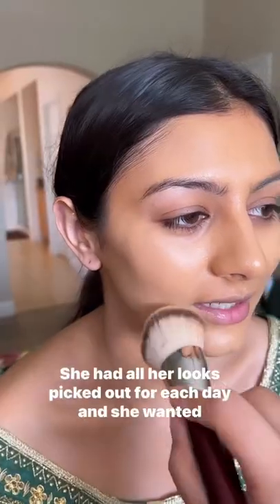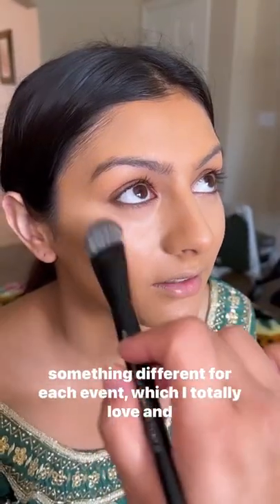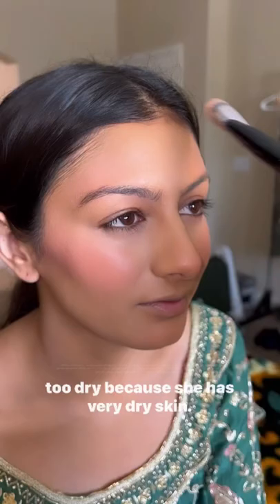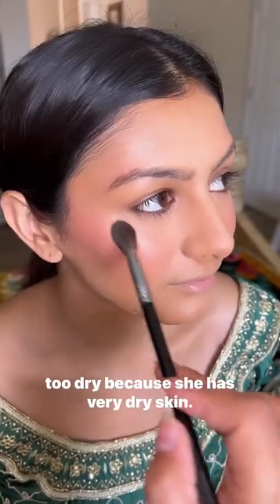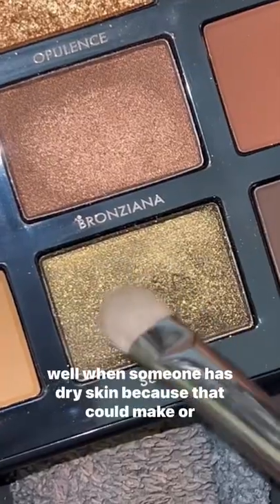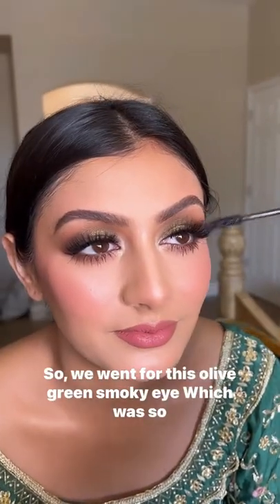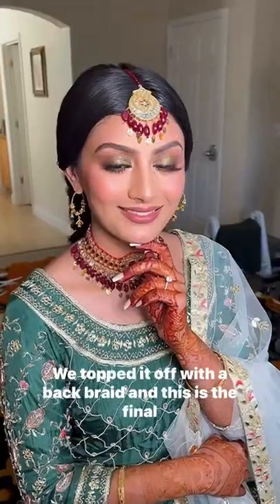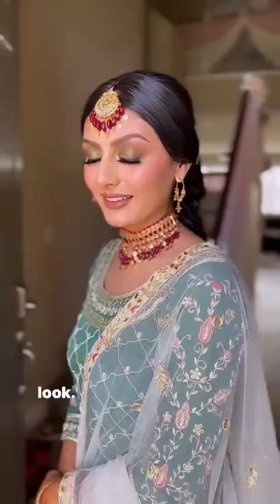Colorful INDIAN BRIDAL MAKEUP! Ishika lashes by NEETU JOSH BEAUTY